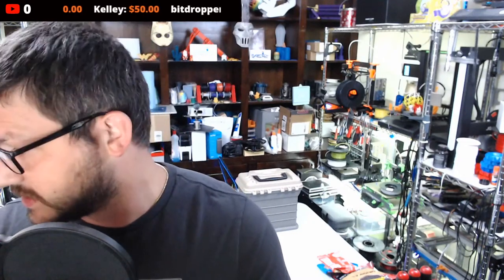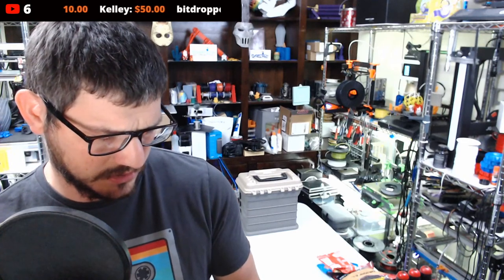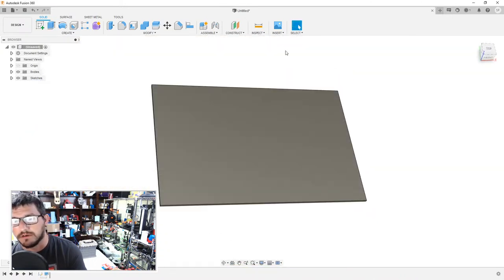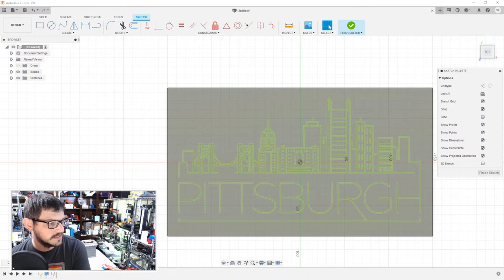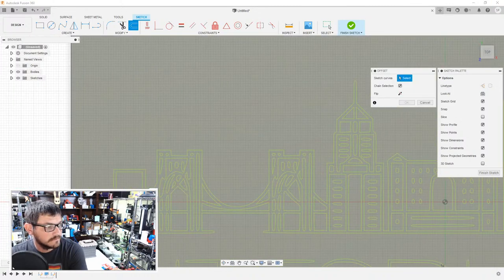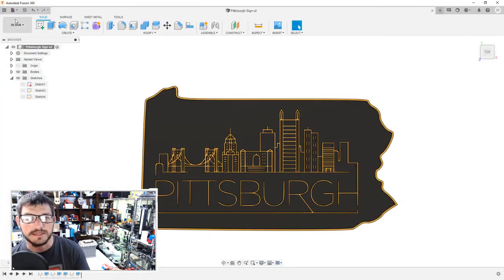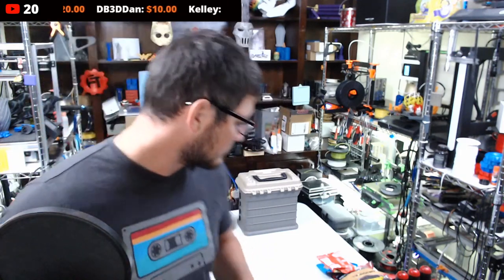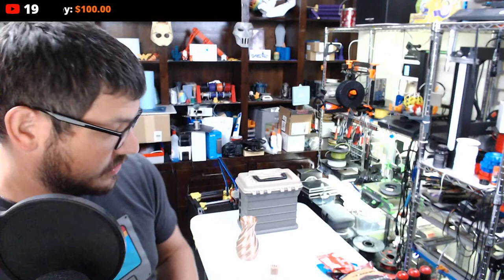Designing a Picture for the Wife!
My wife's birthday is coming up and I thought I would make her a 3D printed picture of the Pittsburgh skyline.